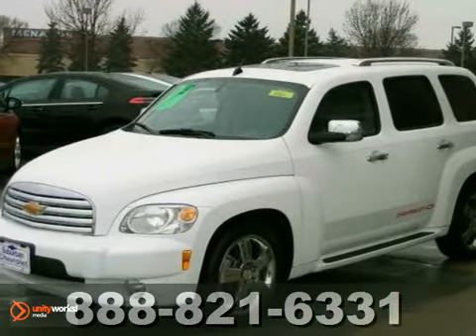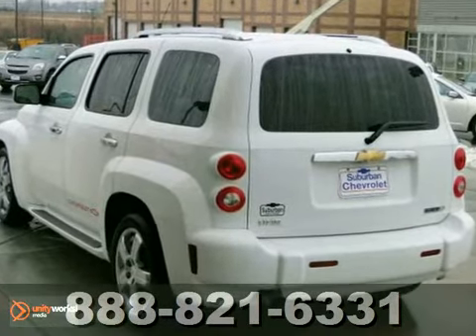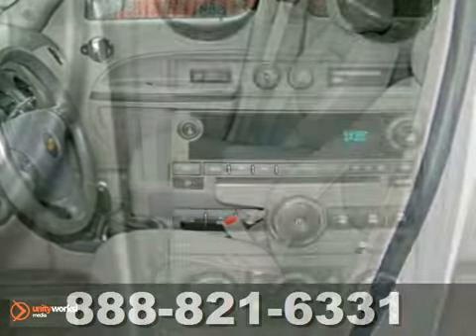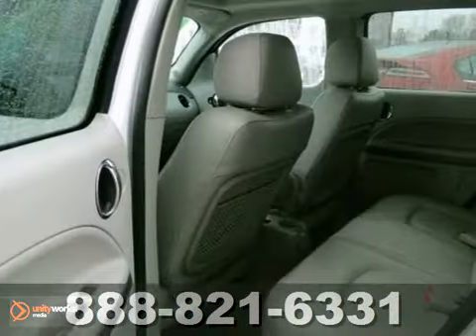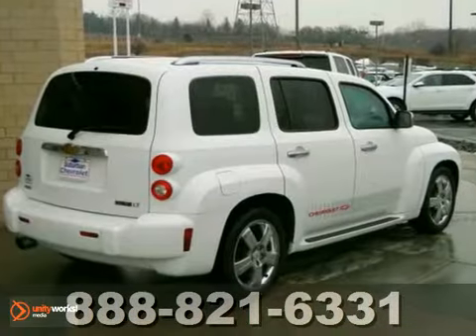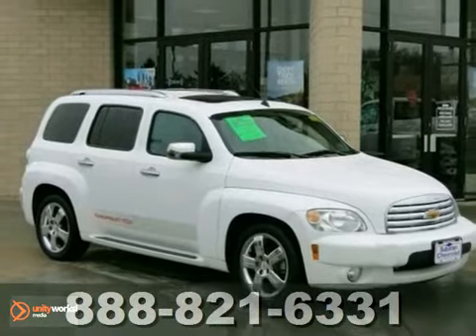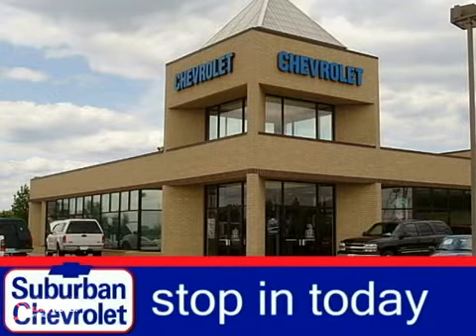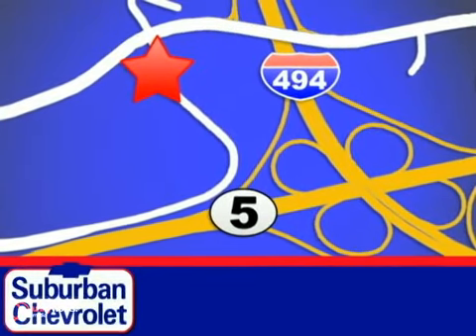2011 Chevrolet HHR #4162 in Minneapolis St Paul, MN - SOLD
SOLD - If you are looking for real value on a great used car, Suburban Chevrolet invites you to call and make an appointment to view this 2011 Chevrolet HHR, stock# 4162. We are conveniently located near Minneapolis St Paul, MN and known for our great selection, reliability and quality. Call to take a look at this 2011 Chevrolet HHR today.

Suburban Chevrolet
12475 Plaza Drive
Minneapolis St Paul MN, video